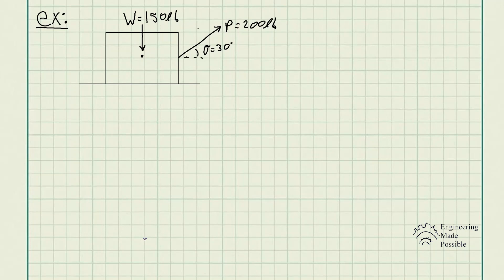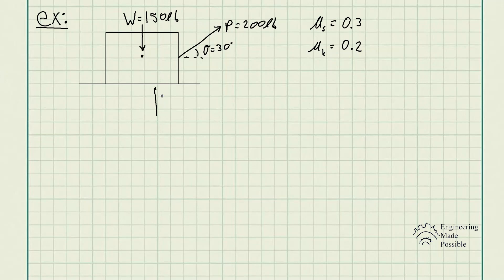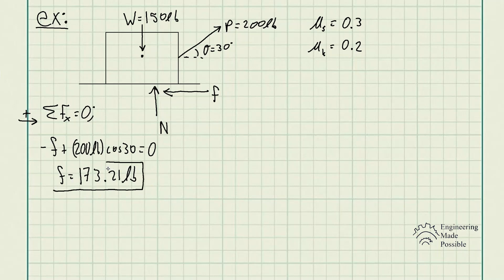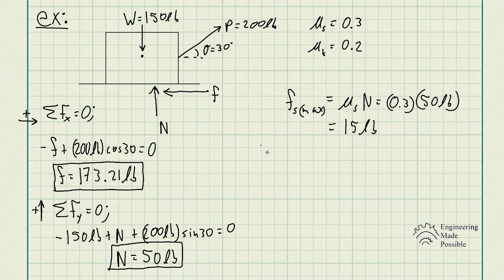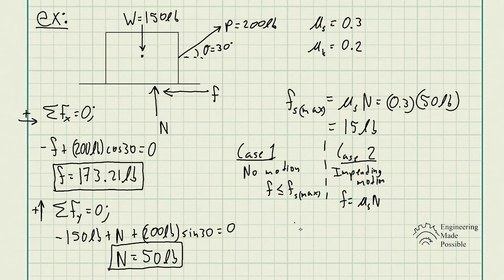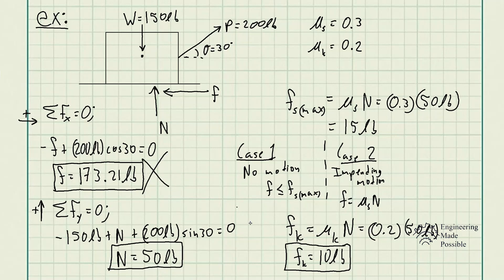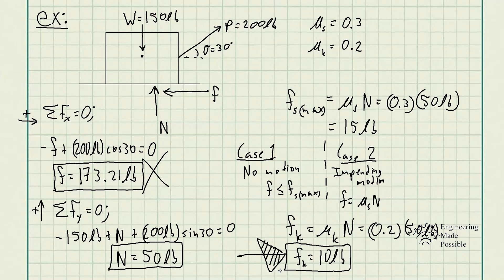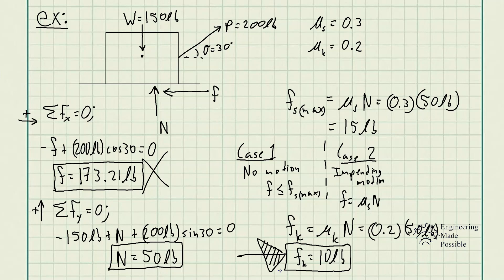The crate has a weight of W=150lb, and the coefficients of static and kinetic friction are μ_s = 0.3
Problem statement: The crate has a weight of W = 150 lb, and the coefficients of static and kinetic friction are μ_s = 0.3 and μ_k = 0.2, respectively. Determine the friction force on the floor if θ = 30° and P = 200 lb.